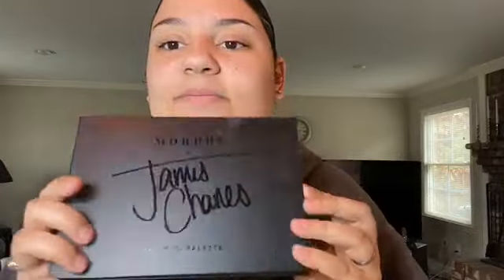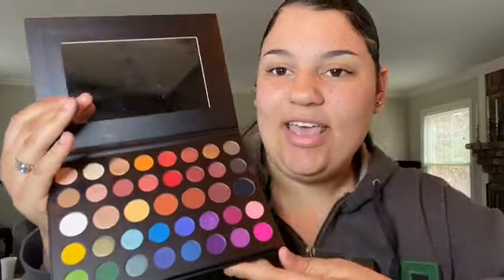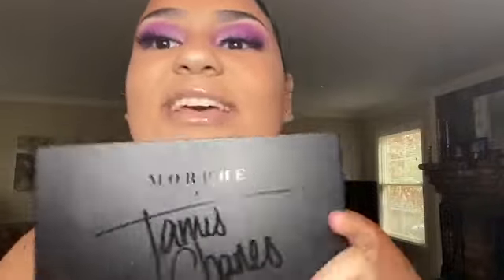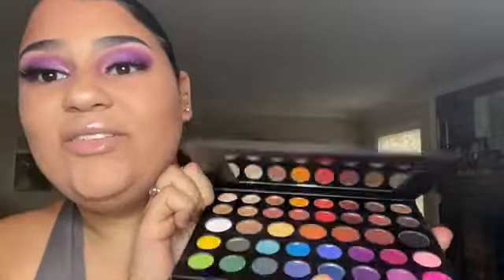Morphe x James Charles Palette Tutorial (Full Face & Eyes)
Hello Chasitopians!!

I am so excited to put out my first makeup tutorial!! I think for an amateur, it came out pretty good!! Let me know what I should try next in the comments!

ABOUT ME:

Hello There beautiful people!! I'm Chasity Rose!! I'm 21 years young and I have no idea what I'm doing, but I'm glad you're here with me for the ride!!! I started this YouTube channel, because I have a lot to say and I'm hoping you'll find some golden tidbits throughout my rambling!! What started off as a small Snapchat vlog has become a fun and inspiring journey for me and I hope you feel the same way!

:::::::::♡ FAQ ♡:::::::::
Name: Chasity Rose (not Chastity)
Age: 21
Birthday: March 1st
Zodiac sign: Pisces
Grade: Junior in College (C/o 2021)
Camera: iphone 11
Editing software: imovie & shotcut
Nationality: I am American
Ethnicity: I am mixed! My daddy is black and my momma is white!

Love y’all!!